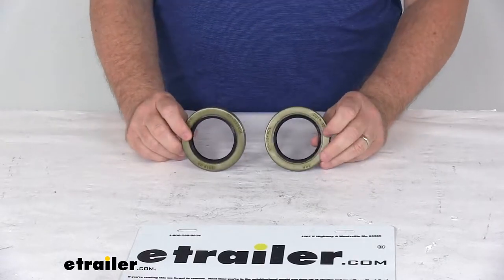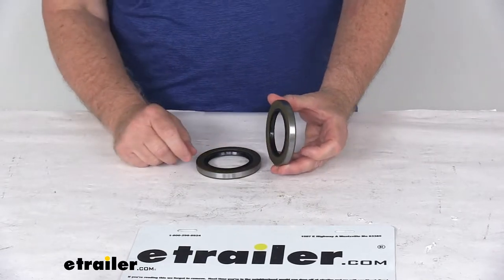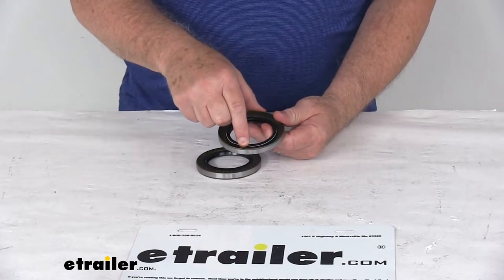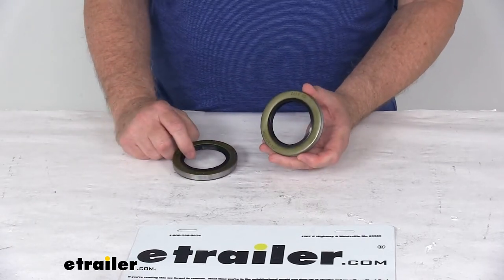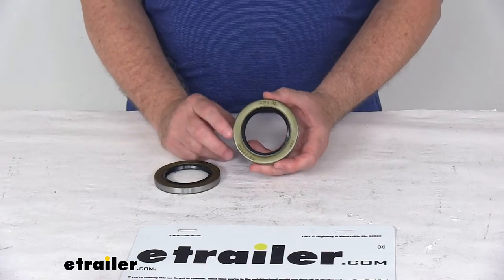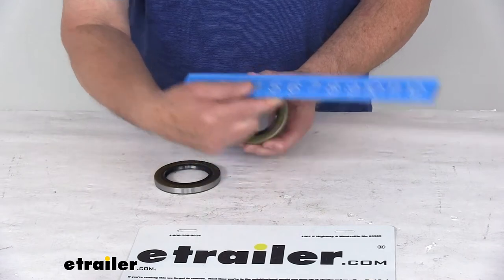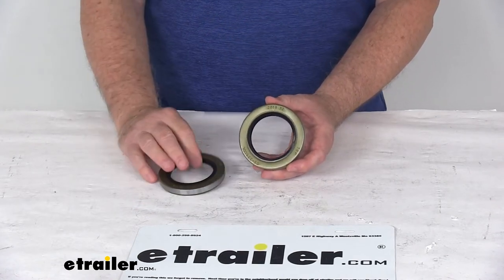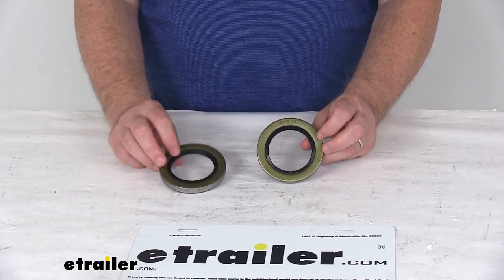etrailer | Review of TruRyde Trailer Bearings Races Seals Caps - Seals - RG06-070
Today we're going to take a look at the trailer hub double lip grease seals for a quantity of two. Now these double lip seals will provide better protection against dirt and moisture than a single lip seal. Helps improve the retention of the grease inside your trailer hubs. And you can tell these are double lip seals by if you're on your finger across the rubber portion of the lip, you can feel the two lips on it. And the other way is if you look at the back here, you can pull the rubber lip back a little bit, and you can see there's a metal spring that goes around the whole rubber portion to help provide tension for both lips onto the spindle.Now this part is a replacement for the single lip seal number, part number 42385. Now the critical measurements on the grease seal is the inner and the outer diameter, and it's listed to help each choose the correct seal for the spindle on your axle.

The application for this seal's for use with the number 42 spindle. We're going to start with the overall diameter of the seal from this edge to this edge, and it's going to be right at 3.376 for the outer diameter. The inner diameter, it's going to be right at 2.25 inches. Now one other thing I do want to mention is that there is a cross-reference chart on the product page of this part number, and it'll show you, it'll match this seal with other brand part numbers to make sure this will match up to the one you already have. And this is for quantity of two sealsBut that should do it for the review on the trailer hub double lip grease seals for a quantity of two..